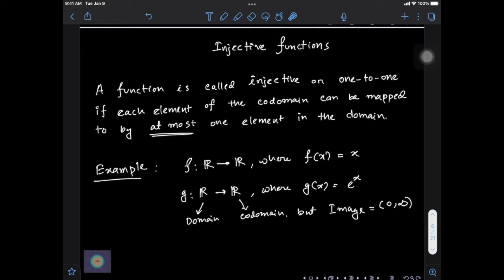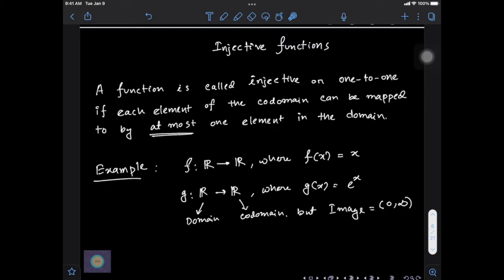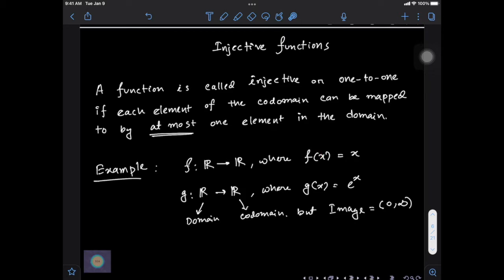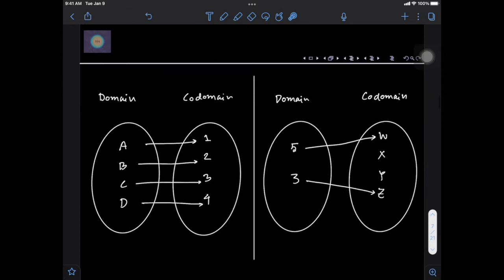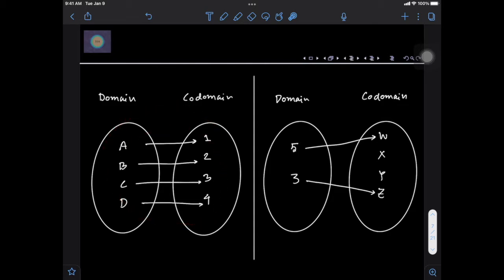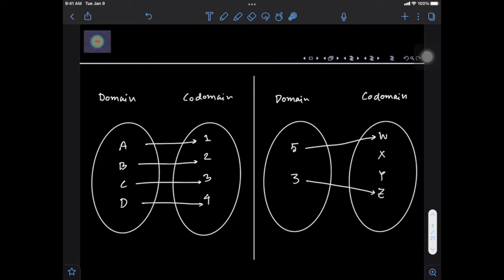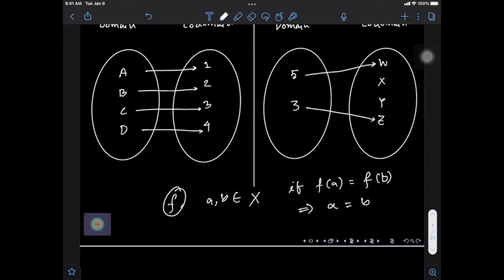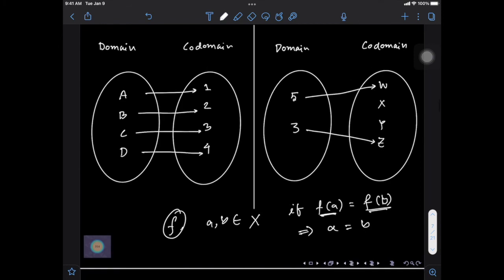Injective Functions Explained